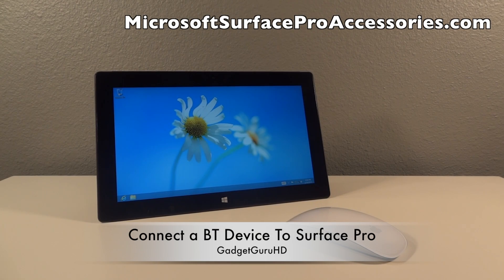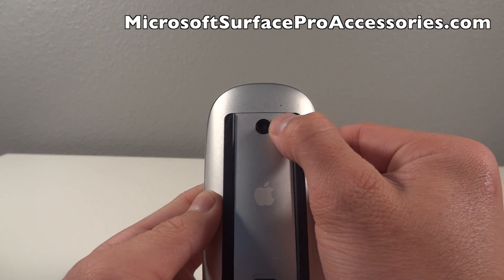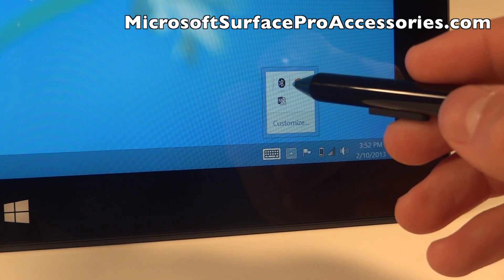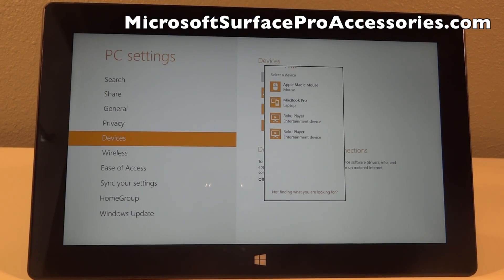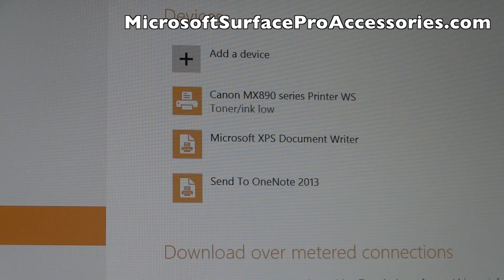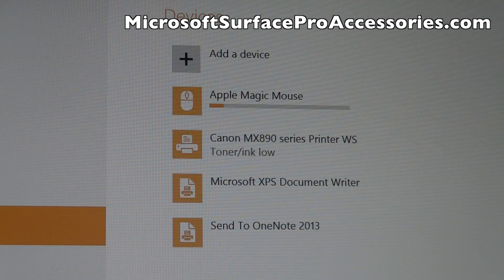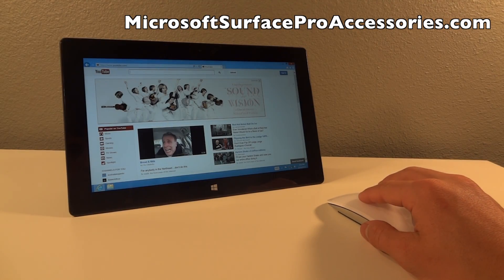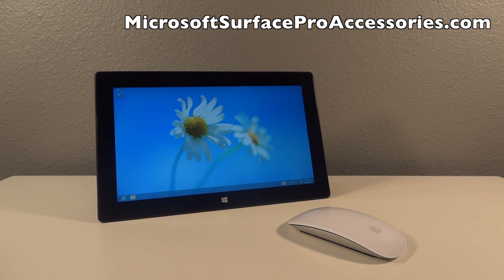Pair a Bluetooth Device/Mouse to Surface Pro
In this video I show you guys how to pair a bluetooth device to the Surface Pro.